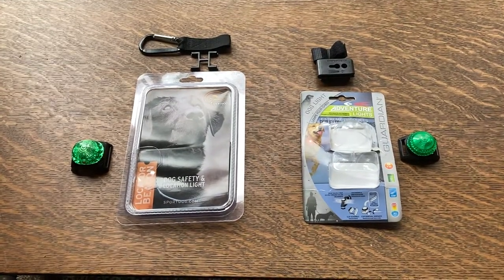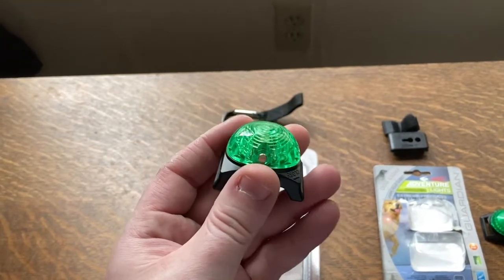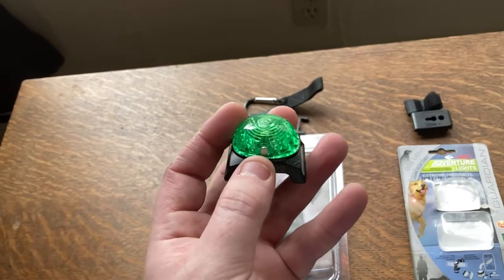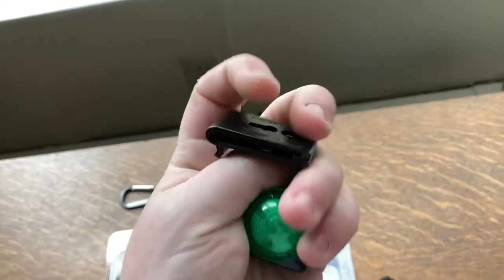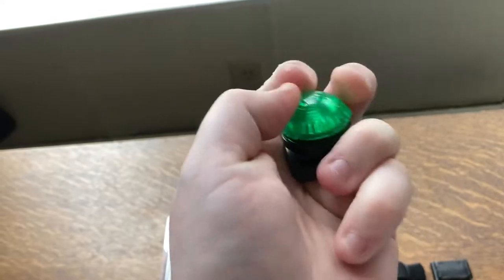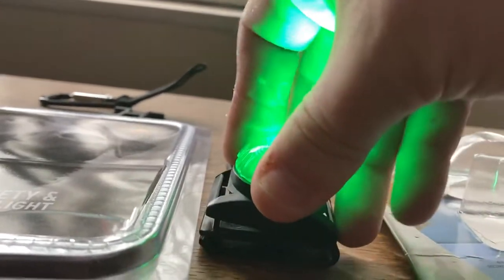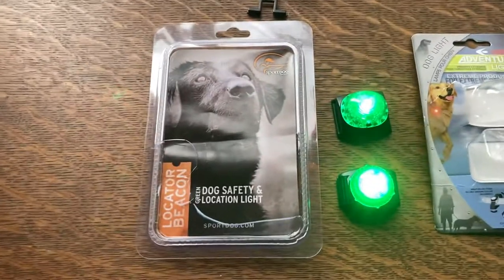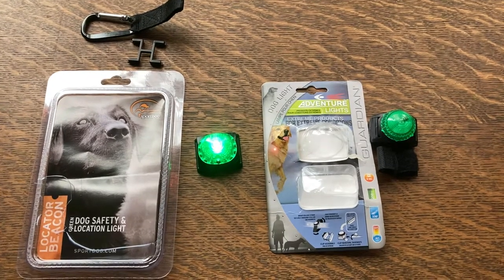Sportdog vs Guardian locator beacon￼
Comparing sport dog light vs guardian￼ locator beacon